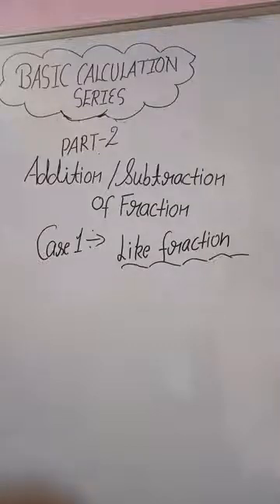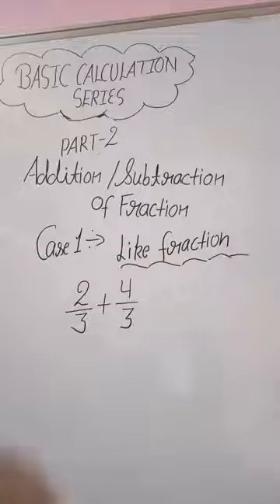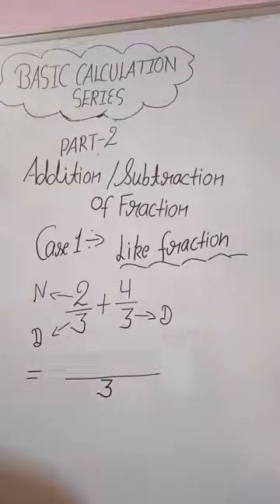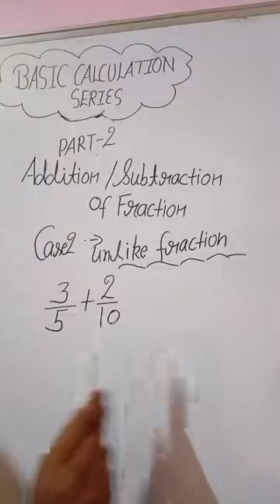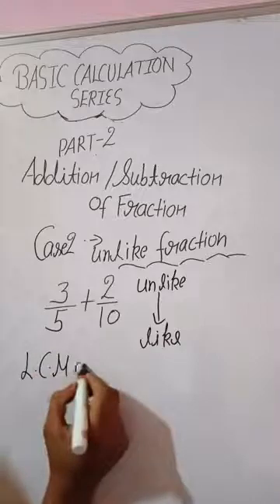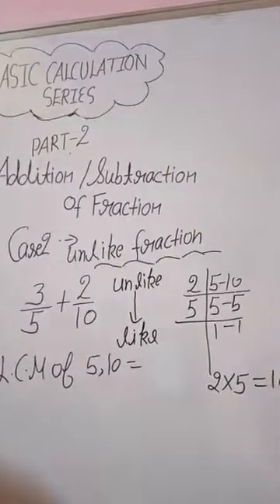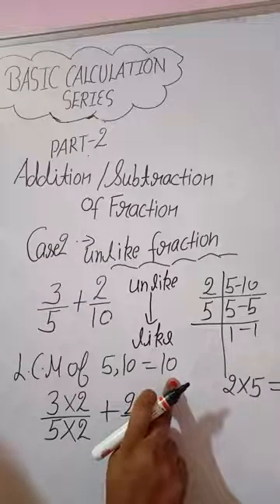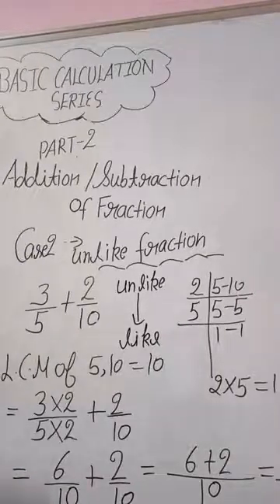BASIC CALCULATION SERIES (PART-2) ADDITION / SUBTRACTION OF FRACTION.